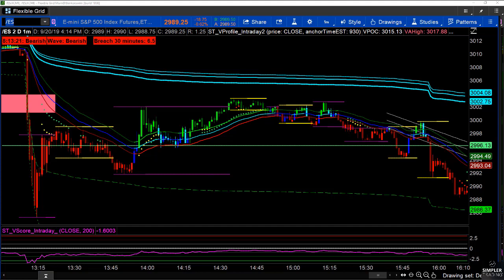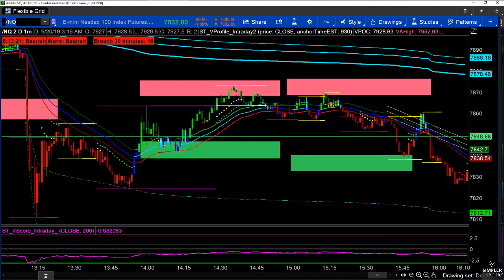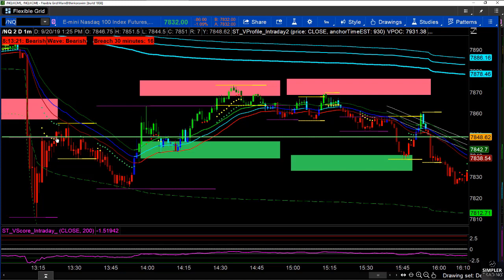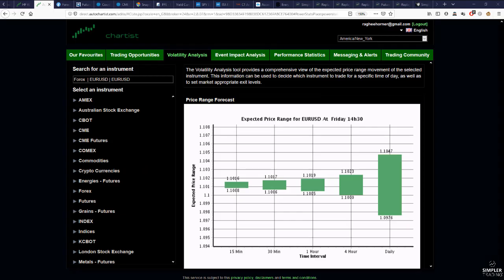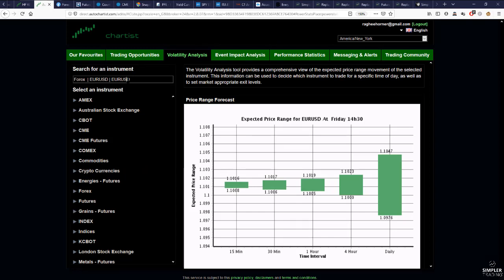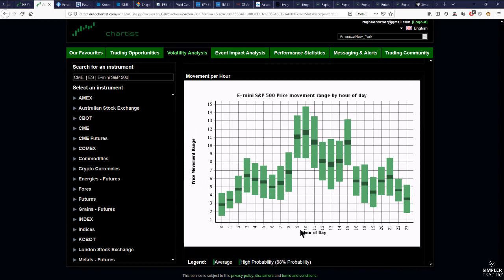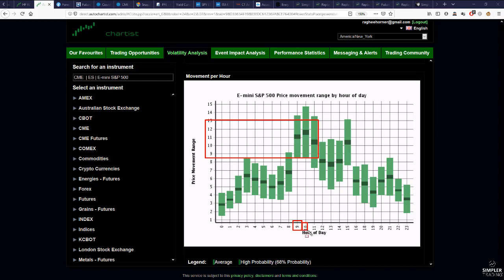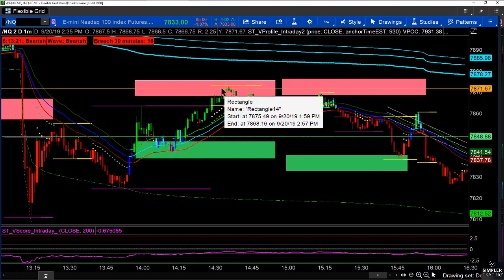Futures: Intraday Hourly Price Movement Ranges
Some years ago, I began using high probability price movement ranges for daytrading. In this video I explain how they work and what those levels looked like into today's quad witching close.